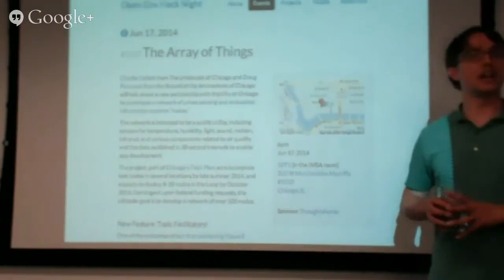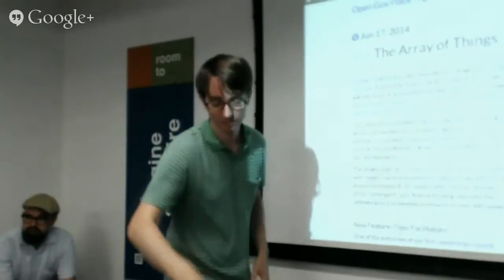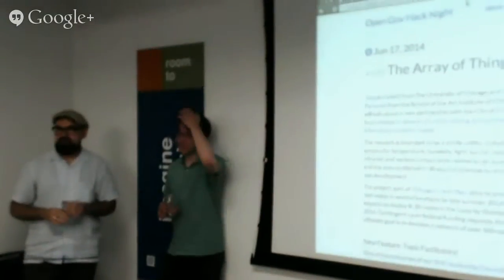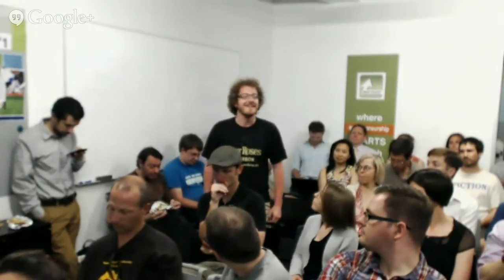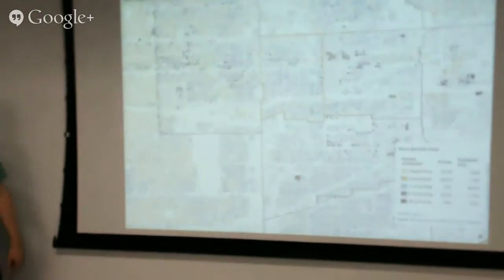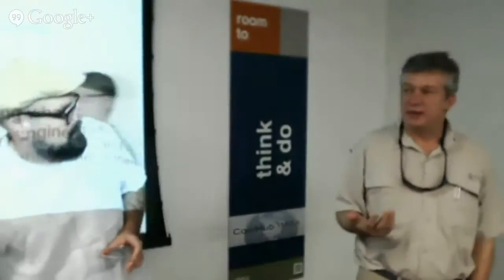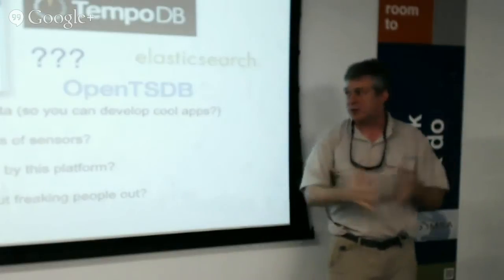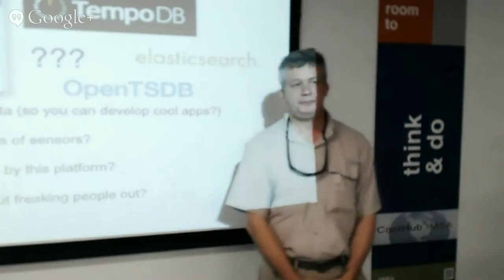Hack Night Live: The Array of Things